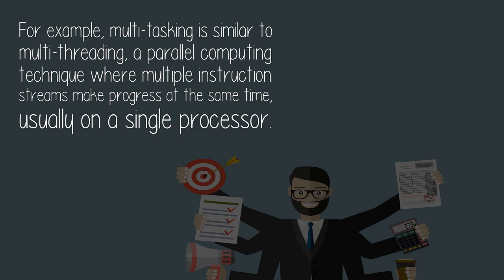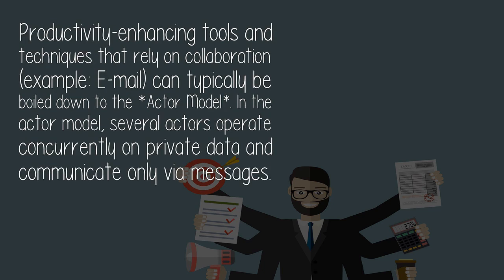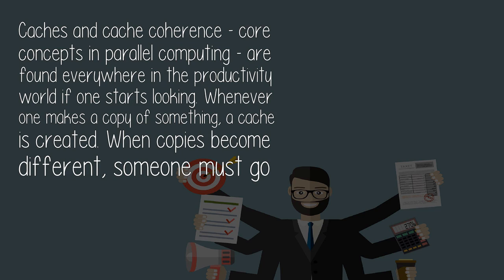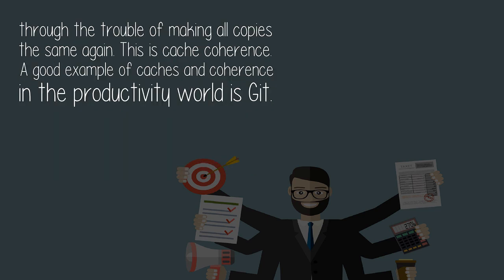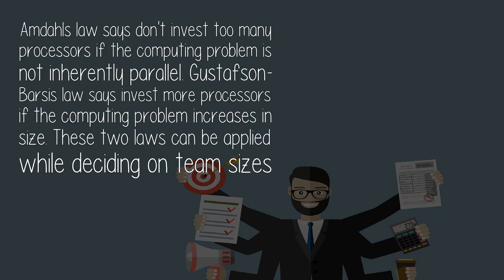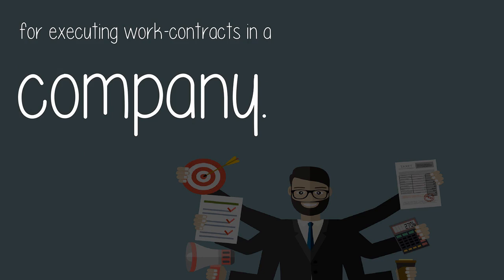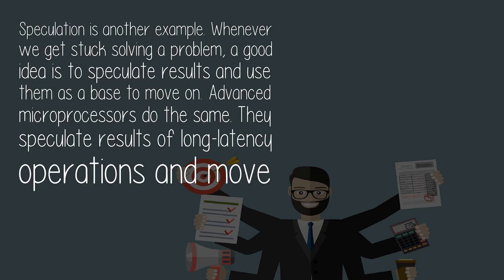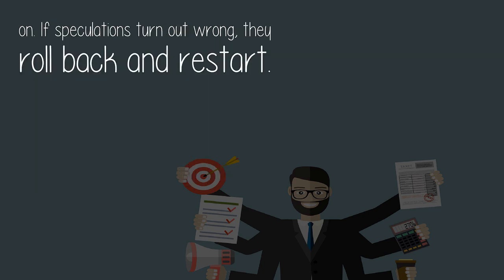How Can The Principles Of Parallelism In Computing Be Applied To Increasing Personal Productivity?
This guy devoted a year of his life to split testing productivity methods and his results have changed the lives of others. It's not about how long you spend at a task it's about what you get DONE in that time. You can download this entire audiobook for free and it's going to help you get more done with your time

Parallel computing already has many parallels in personal productivity. In my experience, parallel computing concepts are intuitively understood when analogies are made to human work practices.